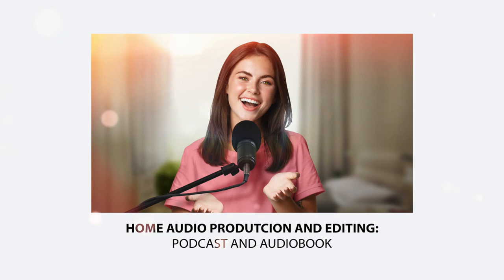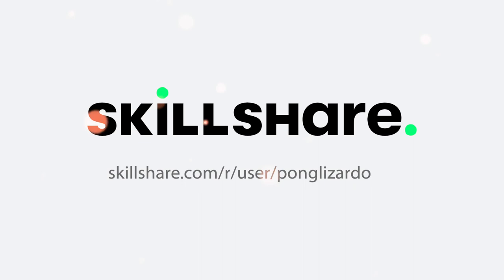CloudLifter vs FetHead On Behringer XM8500 Ultravoice Comparison / Test / Review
Zoom H5
Behringer XM8500

FREE COURSE: Take my audio course on SkillShare.

TESTING PARAMETERS:
Recorder: Zoom H5 (In1 - CloudLifter, In2 - FetHead)
Editing App: Audacity
Recording Level:  -12db
CloudLifter Gain: +4db
FetHead Gain: 3db
Limiter: -5db
Compressor: -12db
Normalize: -1db
FCPX Gain: +7

TIMESTAMPS:
0:00 Start
0:14 Intro
0:40 Our Recording Space
0:56 How We Do Things
1:28 Comparison
2:03 FetHead Proximity Effect Test
2:36 CloudLifter Proximity Effect Test
3:09 Silence Test
3:38 Cam Audio
3:50 Back To Comparison
4:20 Noise Rejection From Neighbors Power Drill
4:52 Closing
6:04 How To Make Audio Sound Good
6:51 FREE AUDIO COURSE!!!